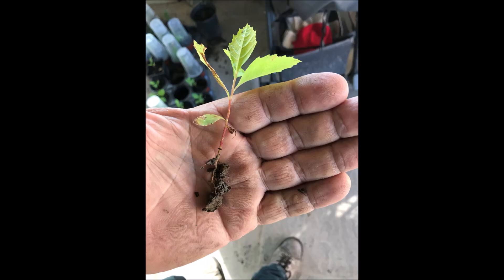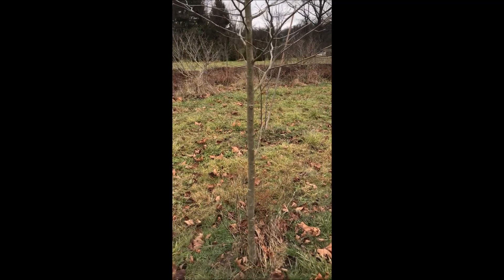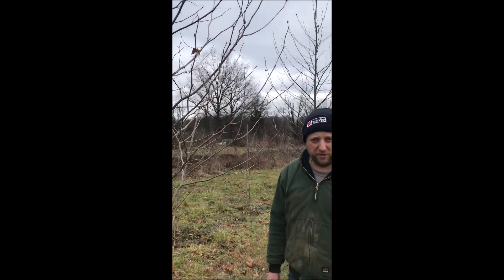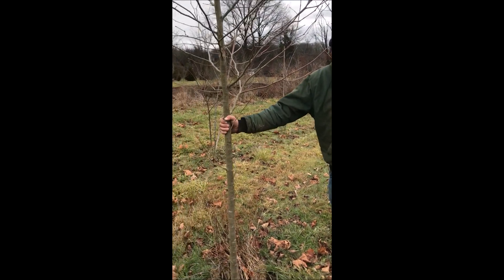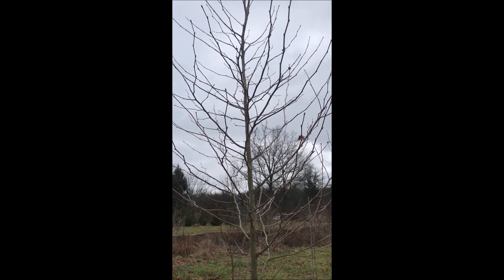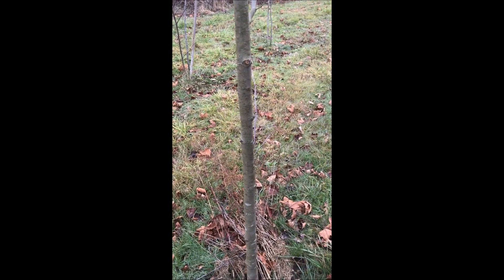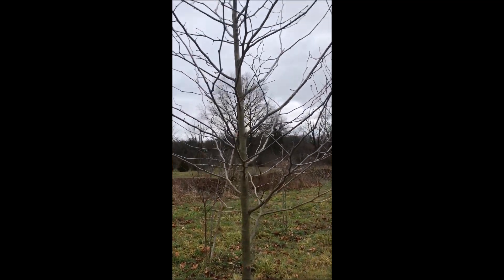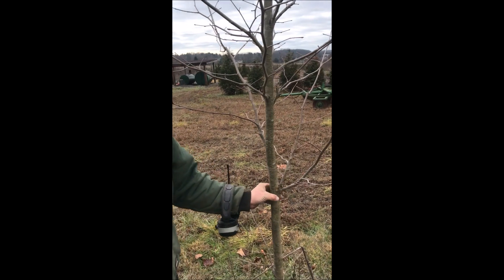Caring for Trees Young Sycamores